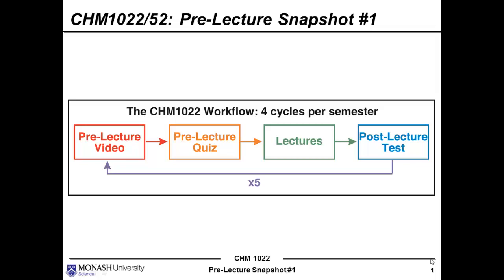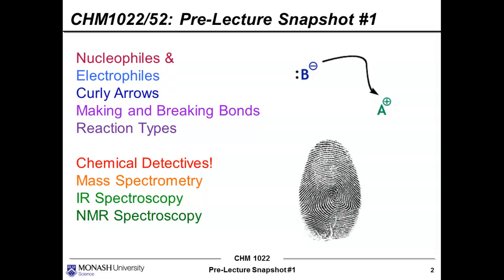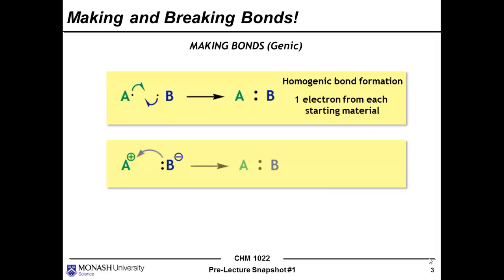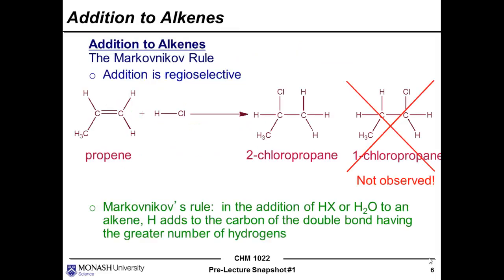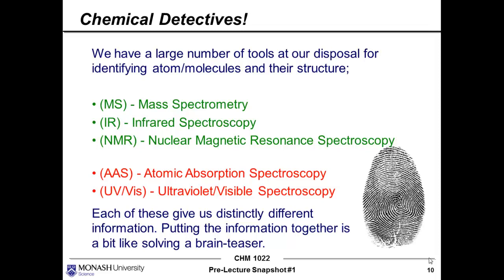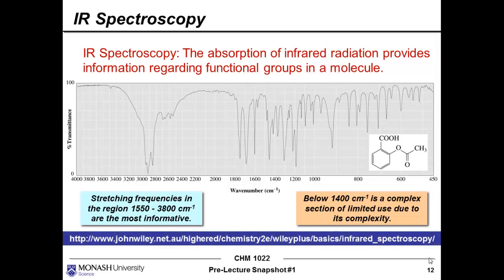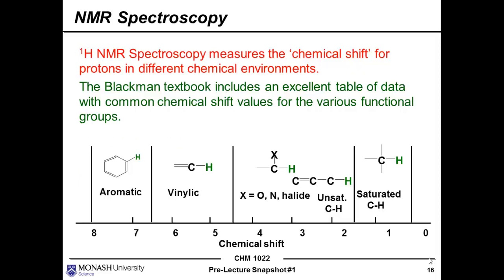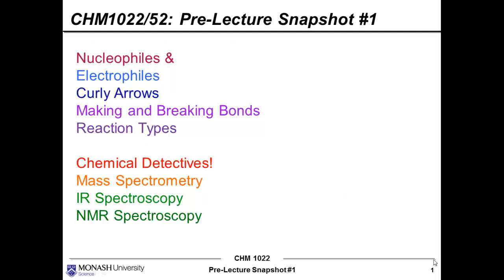CHM1022/52 Pre-Lecture Snapshot #1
An introduction to nucleophiles & electrophiles, the use of curly arrows, and Markovnikov's Rule, as well as the use of analytical techniques for solving molecular structure.